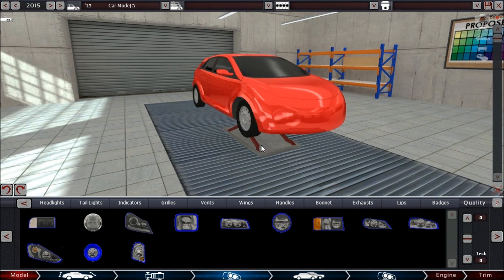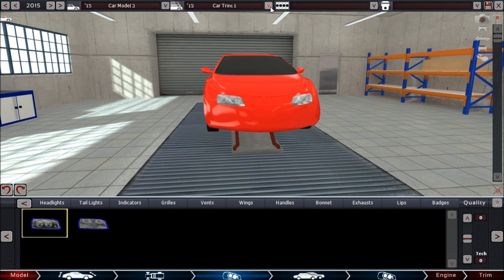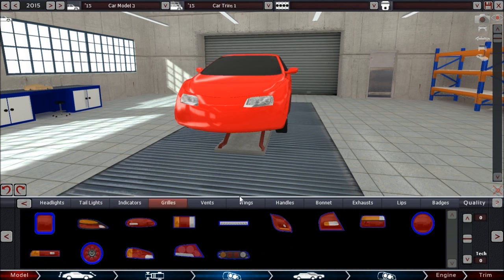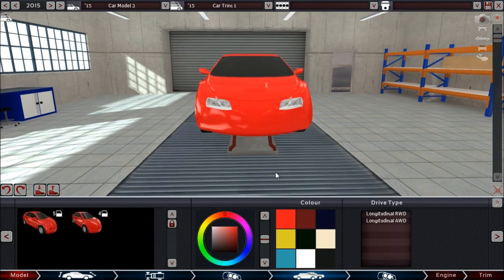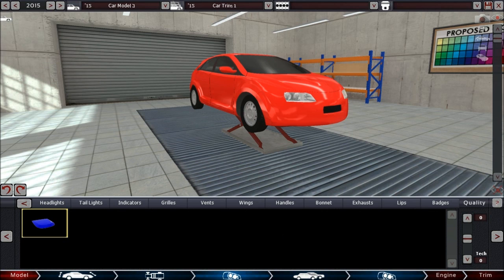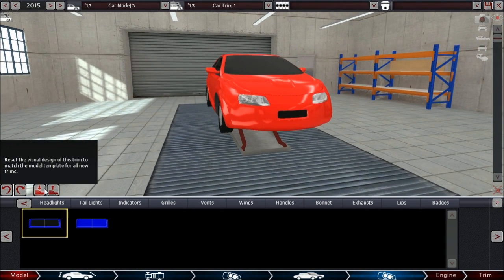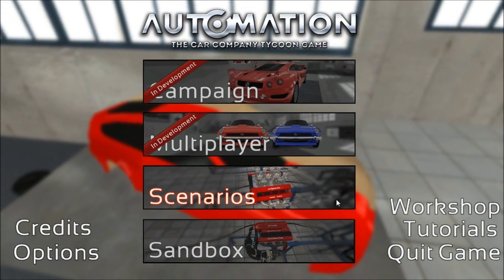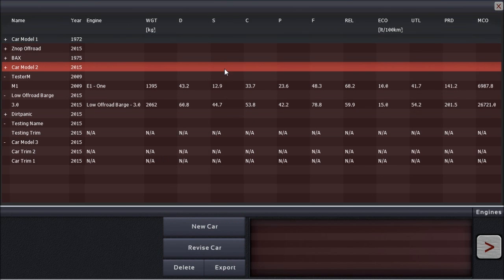Little Dev Update: 25. June 2015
More open beta updates, fixes and changes, as well as an explanation of the new fixture templates.

0:22 Topic 1: Fixture Templates
3:22 Topic 2: Bugfixes & Reporting
4:20 Topic 3: Sorting & Safety